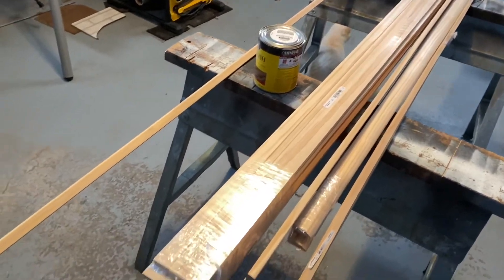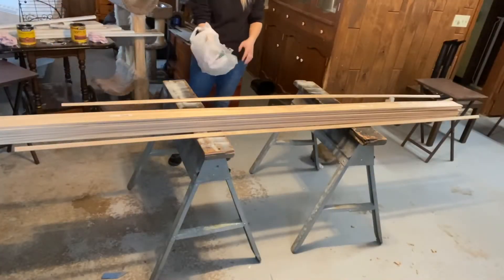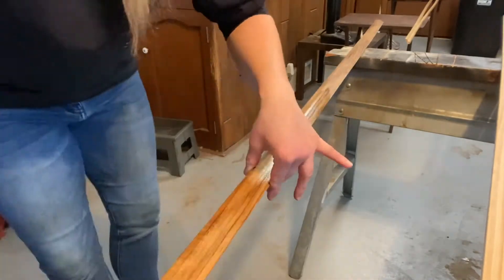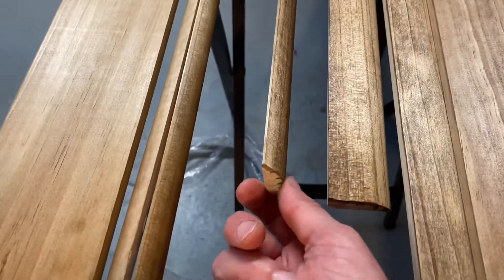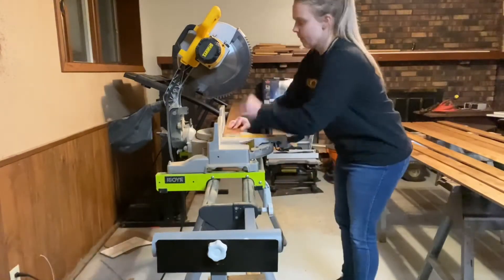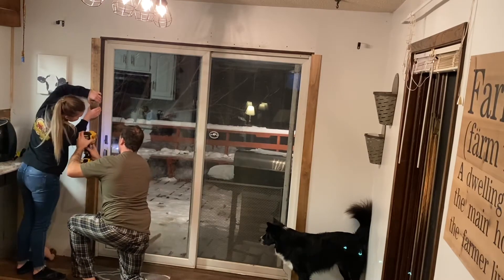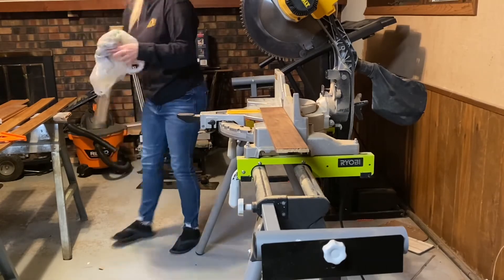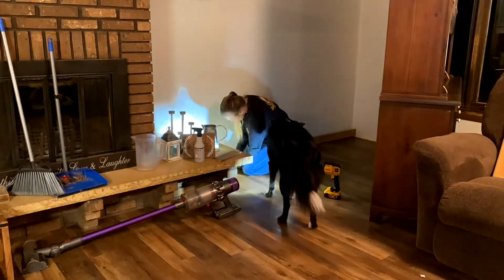Staining & Putting up the Baseboard Trim in our 1979 Farmhouse | Farmhouse DIY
Hey hey!  Here we go again with another FARMHOUSE DIY!  We have been in our home for over 5 years and I’m finally getting around to putting up new baseboards!  Let me tell you- I LOVE THE END RESULT!  Stick around for some tips and tricks on how I DIY this project to save $$$ plus how you can do it yourself, too!

If you love DIY farmhouse, ranch living, livestock, and everyday livin’ videos-we should be friends!!

Please always be kind!

Editing App: iMovie
Thumbnail App: Over